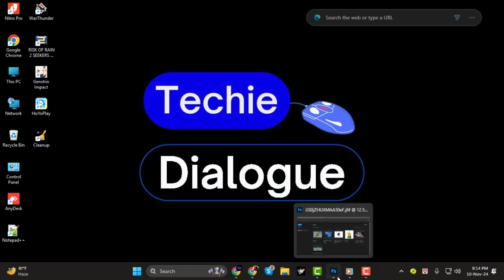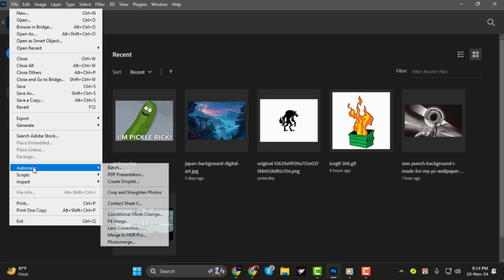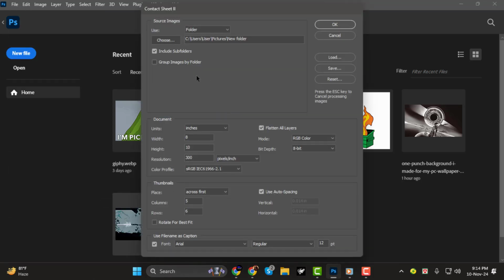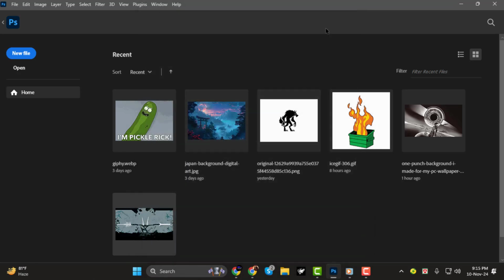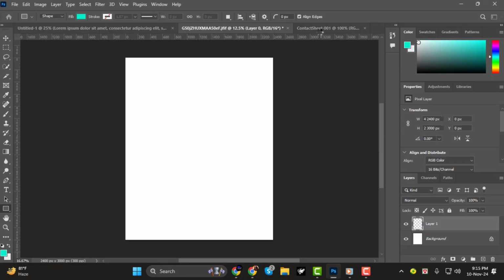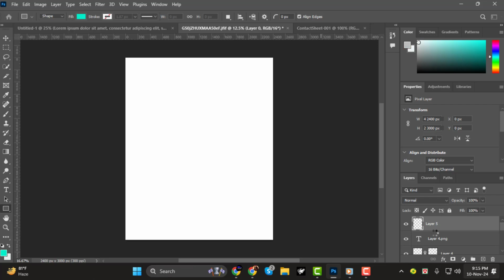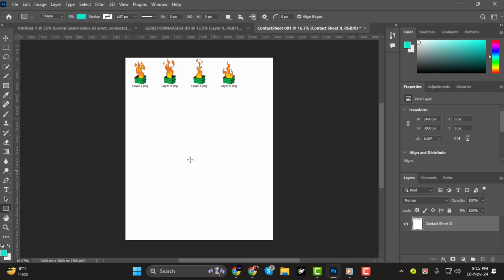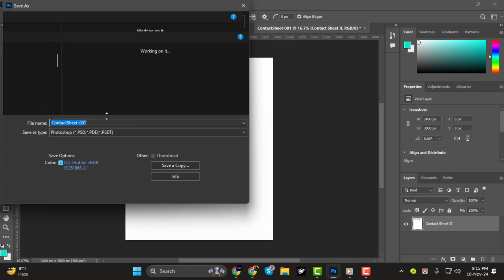Create a Photo Contact Sheet in Photoshop (Quick & Easy)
Want to view and organize all your photos at a glance? In this video, we'll walk you through how to create a contact sheet in Adobe Photoshop step-by-step using the Contact Sheet II feature!

This is an incredibly helpful tool for photographers and creators who need to review large sets of images, create client proofs, or print out organized photo layouts easily. All you need is a folder of your photos ready to go on your computer.

Timestamps:
0:00 - Introduction: Why use a contact sheet?
0:24 - Step 1: Navigating to the Automate Menu
0:44 - Step 2: Selecting Your Photo Folder
1:04 - Step 3: Generating the Contact Sheet Layout
1:24 - Step 4: How to Save Your Finished Sheet